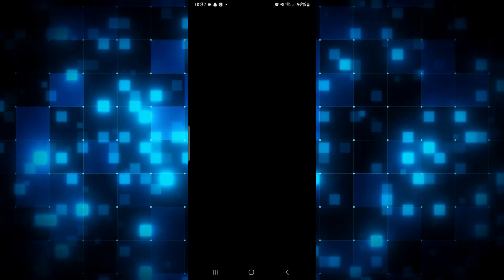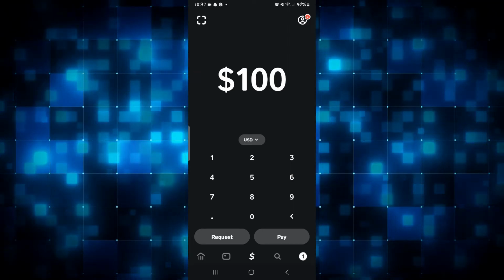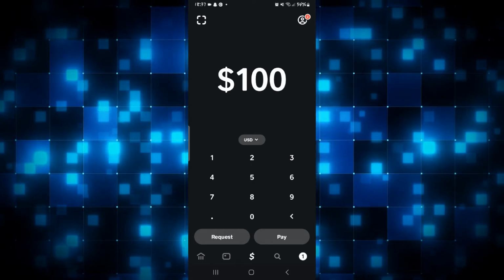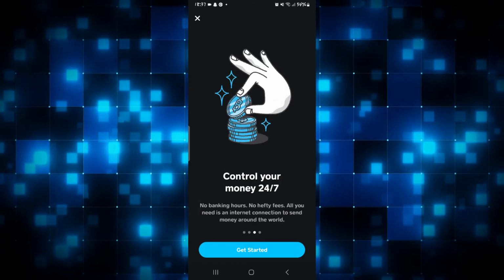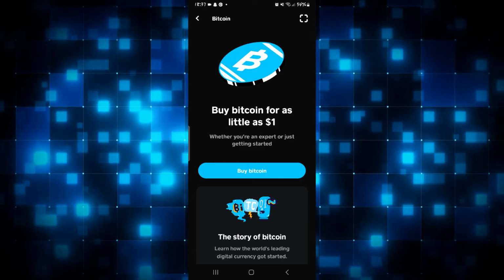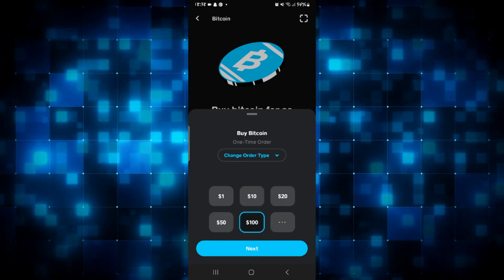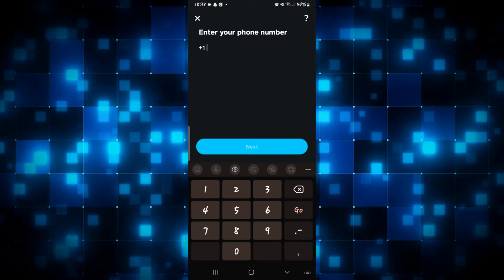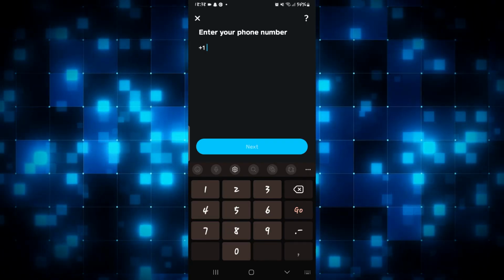How to Buy Bitcoin on Cashapp 2023?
Interested in getting started with Bitcoin but not sure how to do it on Cash App? Look no further! In this comprehensive tutorial, we'll walk you through the entire process of buying Bitcoin using the Cash App, from setting up your account to making your first purchase. Whether you're a beginner or just looking for a refresher, we've got you covered. Don't miss out on the cryptocurrency revolution – start investing in Bitcoin today with Cash App!

0:00 Intro
0:10 Buy Bitcoin on Cashapp Tutorial
1:24 Outro